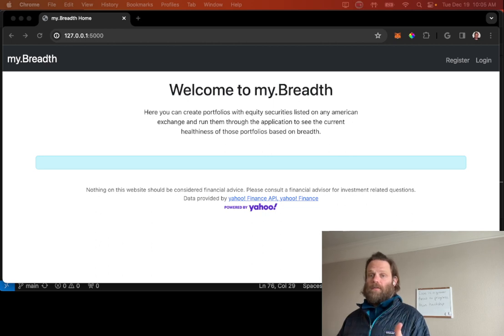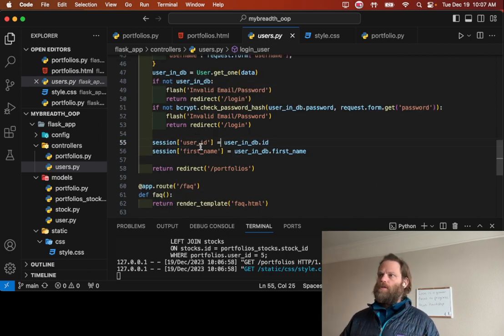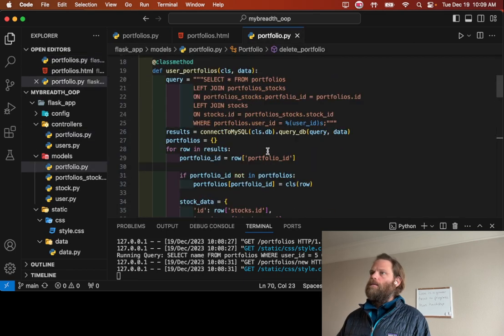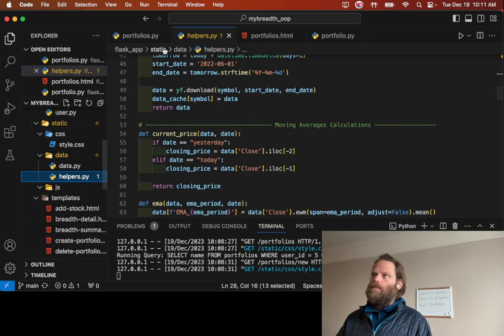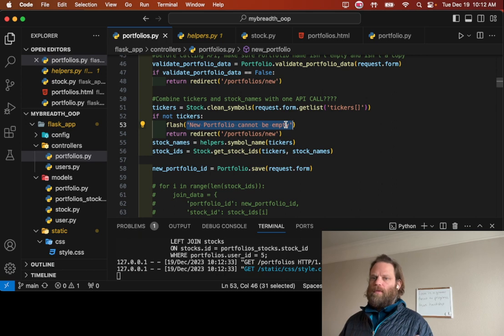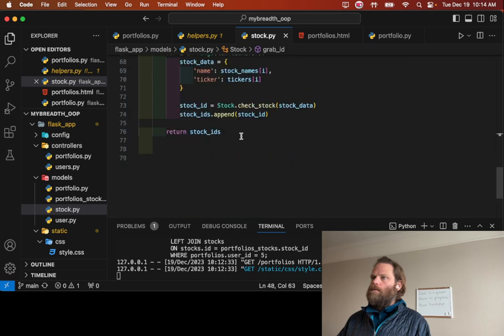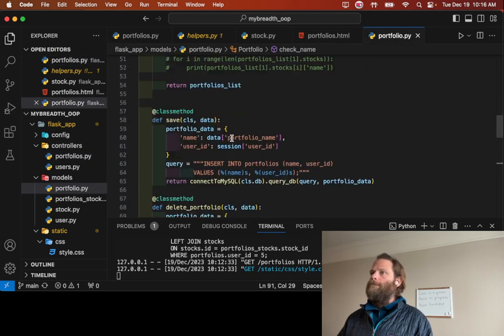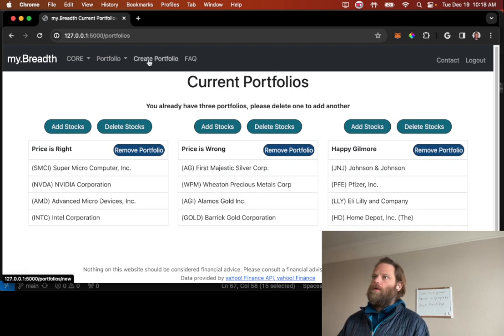CODE REVIEW - my.Breadth: Creating Portfolios of Stocks, Calling and Validating API Data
Adding a user's stock portfolios utilizing the Yahoo Finance API and MySQL database. Plus how to validate the user data before calling the API and making SQL queries to avoid errors and malicious SQL injections.

CHAPTERS
0:00 - Introduction
0:34 - Create Stock Portfolio Front End
2:05 - Create Stock Portfolio Back End/Validate Portfolio Data
5:04 - Create Stock Portfolio Back End/Validate Stock Data
8:08 - Getting the Stock Name from Yahoo Finance API
9:00 - Managing the Stock Table in the Database
12:10 - Querying the Join Table
13:00 - Summary